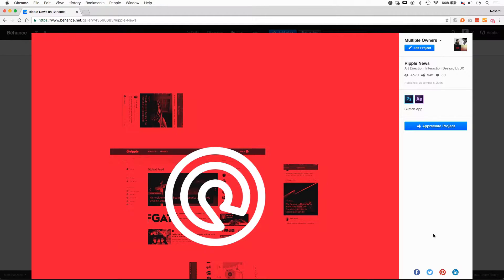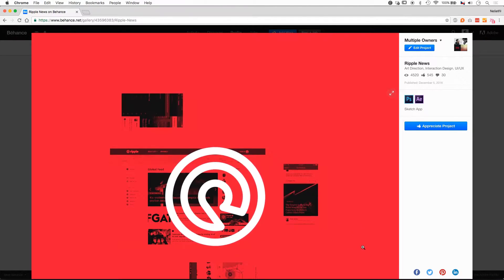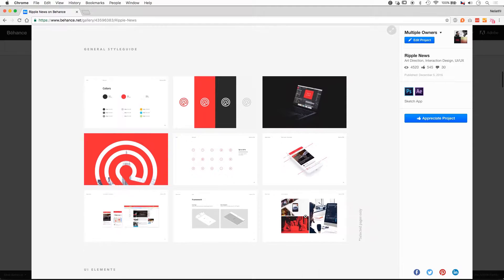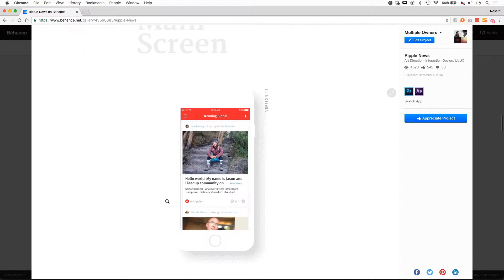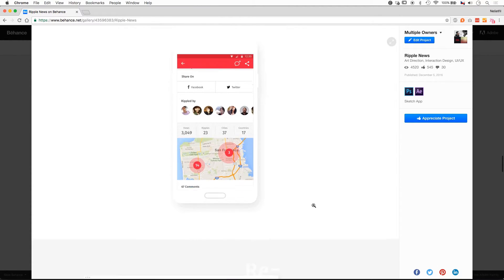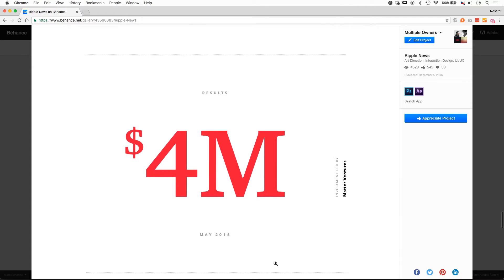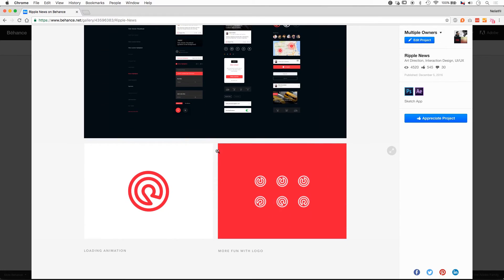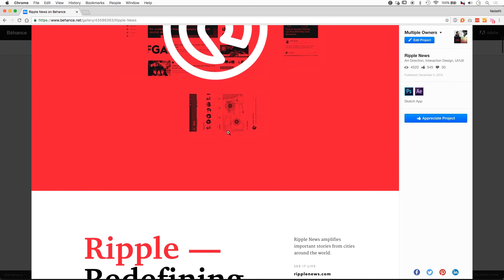Behance Project: Ripple News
Ripple News Behance project commented walkthrough and design details.